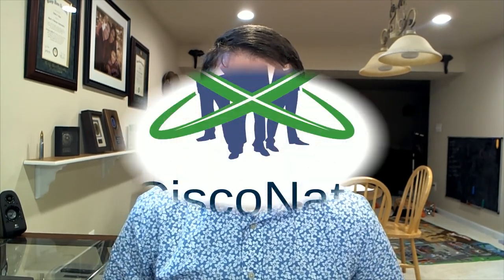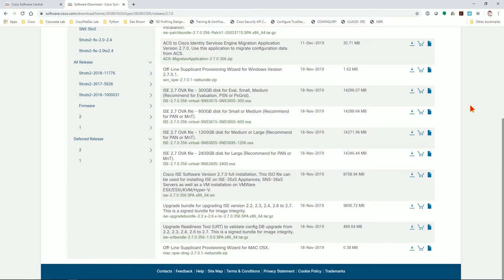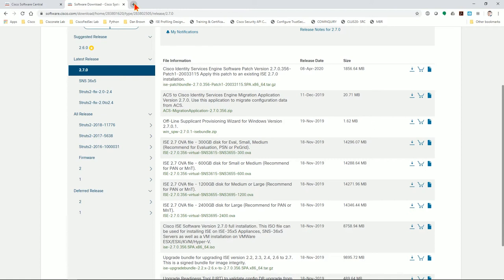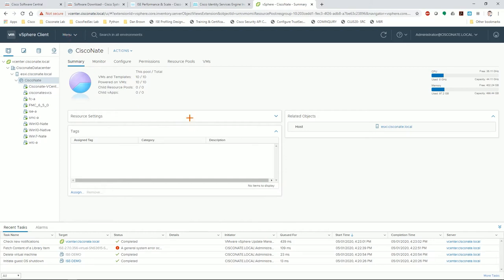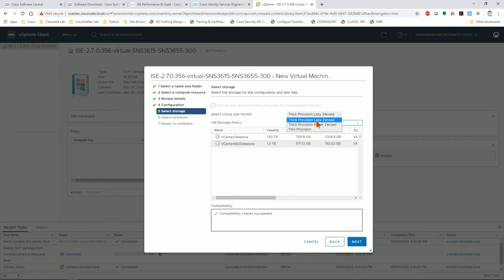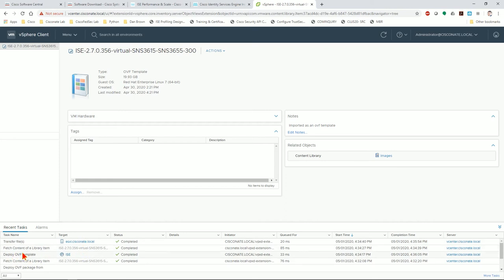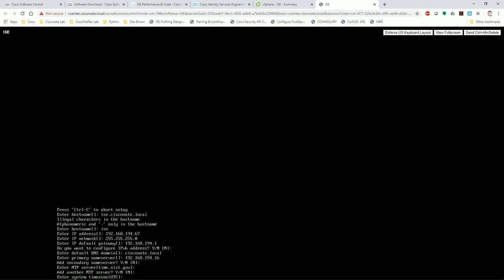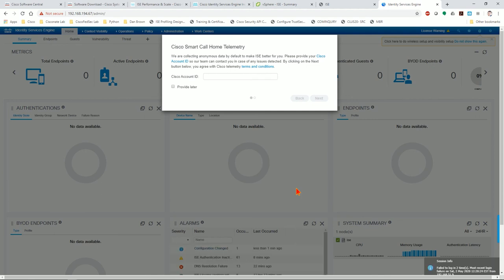Cisco: Security - ISE 2.7 - Install on VSphere (ESXI 6.7) VCenter 6.7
Full video showing how to get download, and install ISE 2.7 on VSphere (VCenter 6.7 and ESXi 6.7).

Topic: 00:05
Requirements: 00:23
Download Software: 01:46
Choosing the Image Type: 03:00
Planning ISE Deployment Resources: 06:04
Login to VCenter and Create Content Library: 08:32
Install ISE from Template: 11:00
Cloning for a multi-node deployment:   13:51
Initial ISE Setup through CLI:  16:12
Post Setup Verification:  19:41